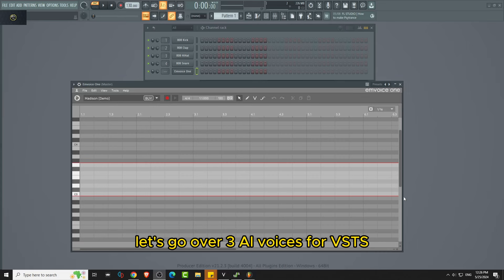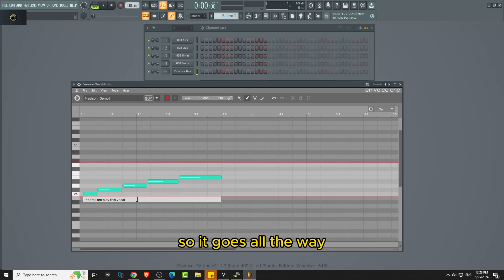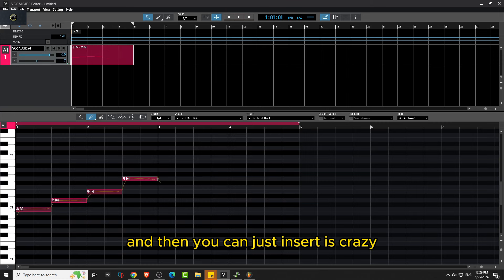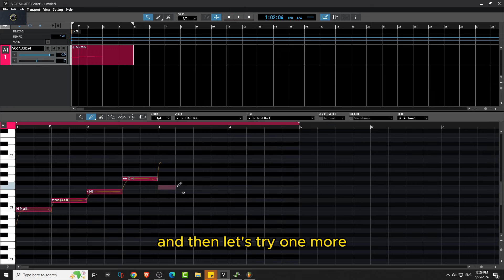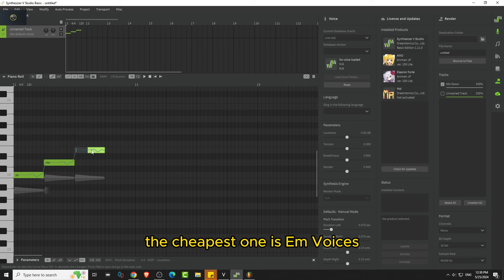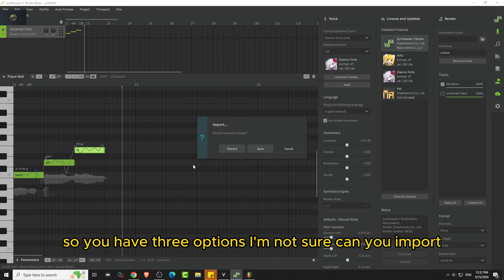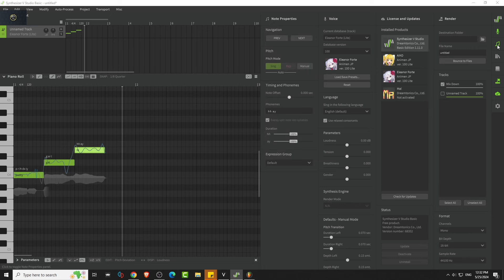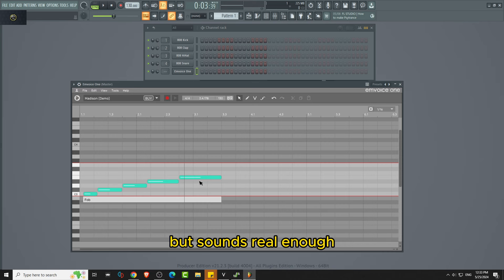How to Make an AI Singing Voice in 2024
Ai singers

We are going to review three Ai Emvoices, Vocalioid, and Synth V.
I played around with 3 of them. I think their pretty cool and sound real enough. I think vocaliod is the best one so far.